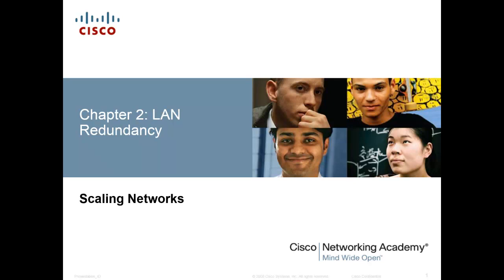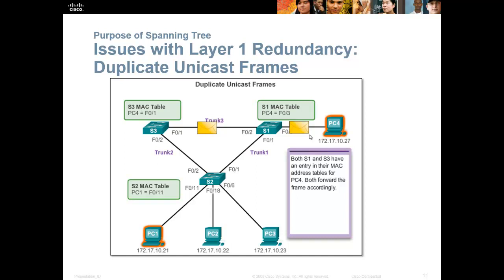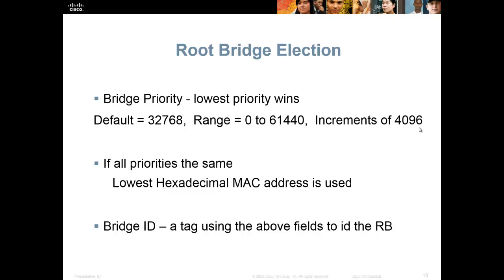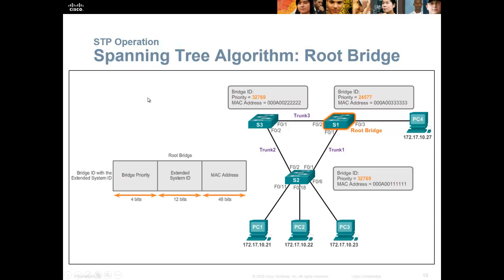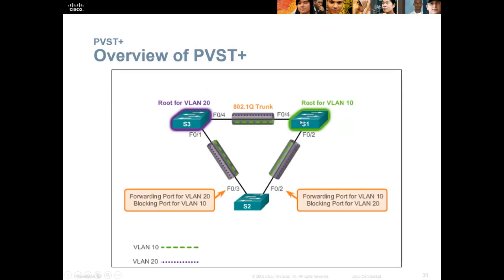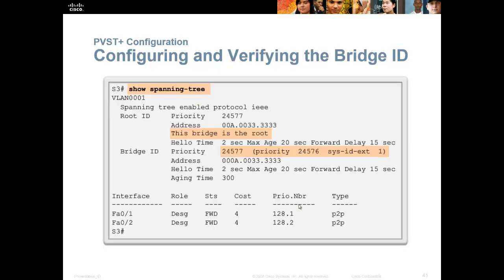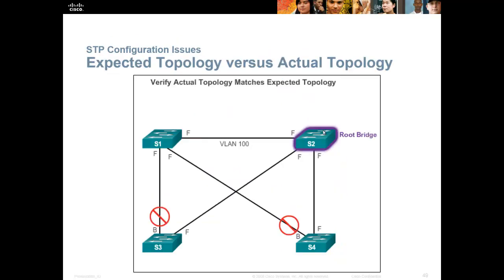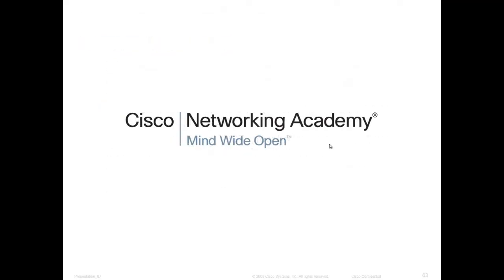CCNA 3 Chapter 2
CCNA-3, Scaling Networks, Chapter-2, Spanning Tree Protocol